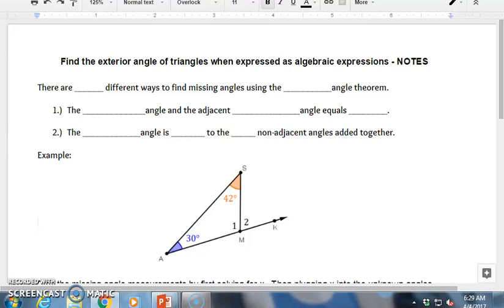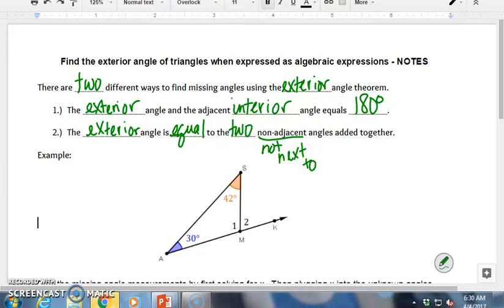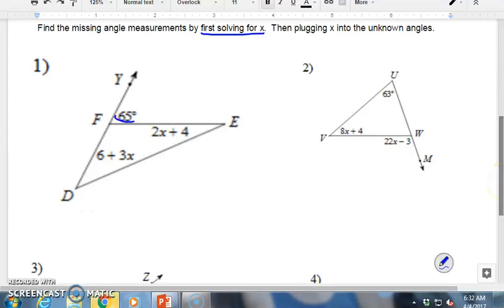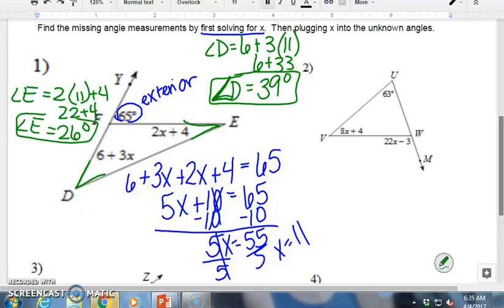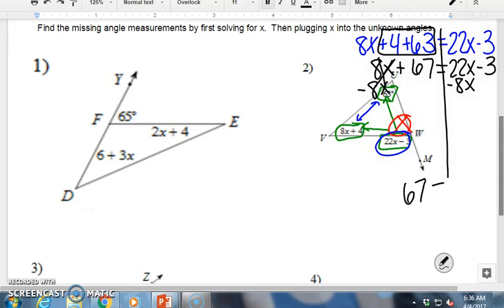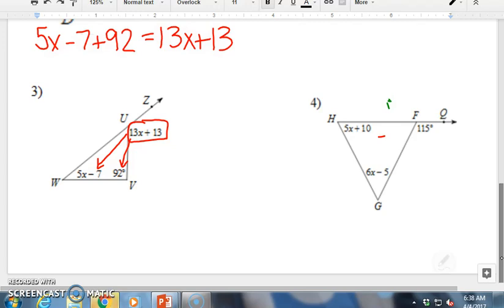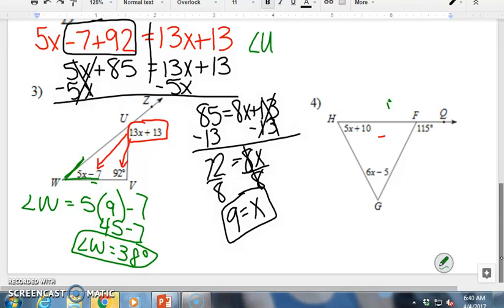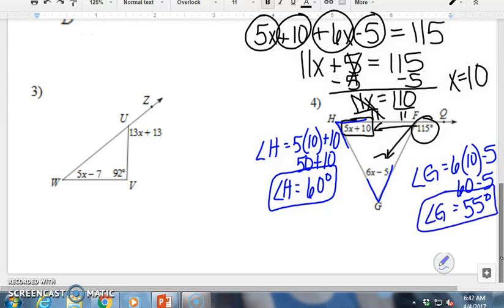Exterior Angle Theorem algebraic